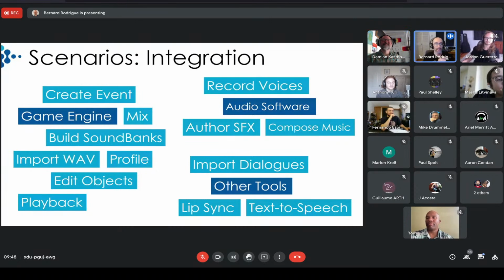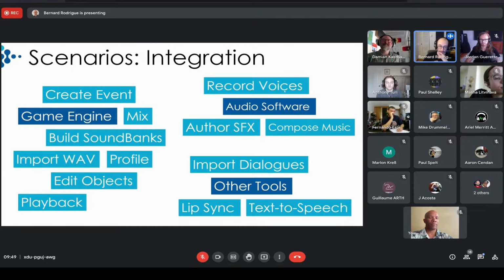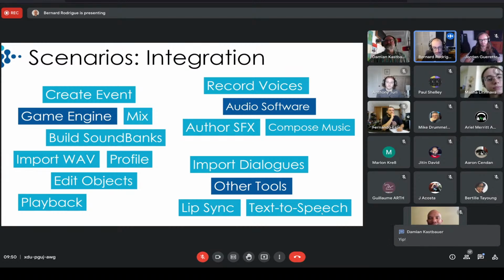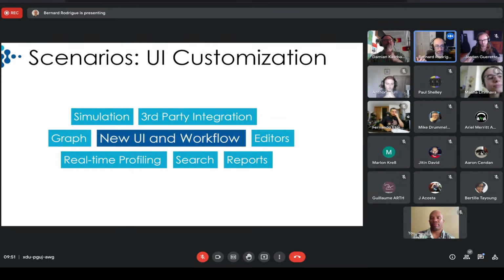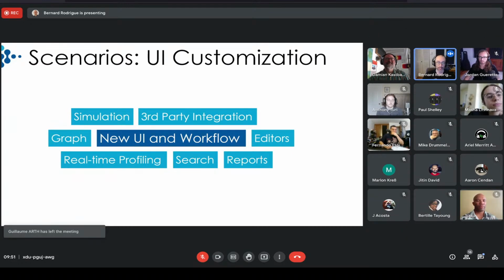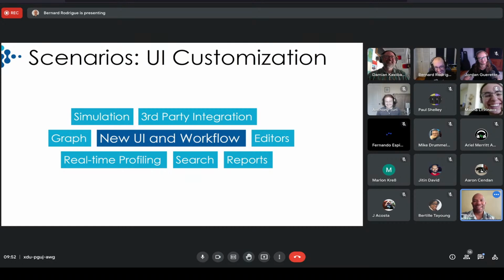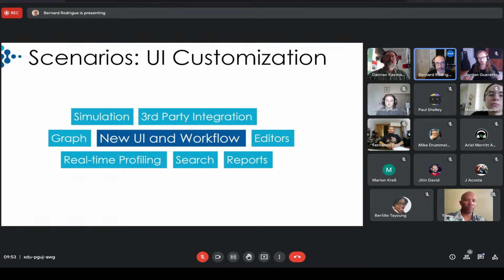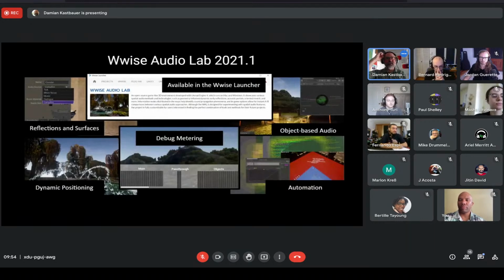Monday June 27th 9am PDT - Audiokinetic Fireside Chat with SoVGA.com